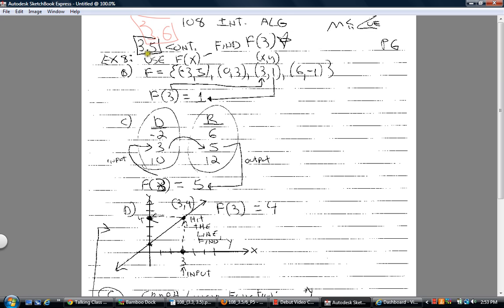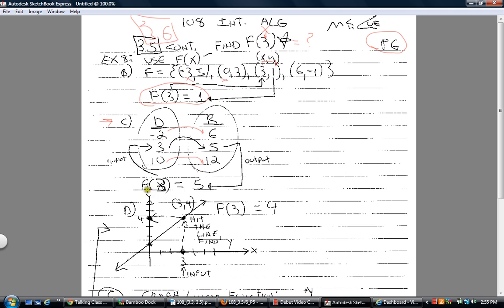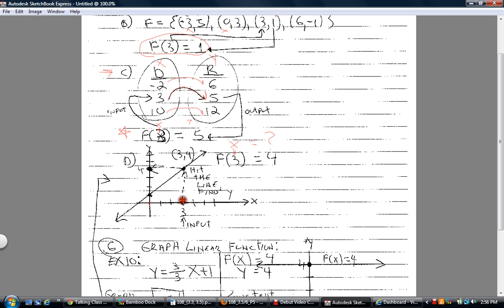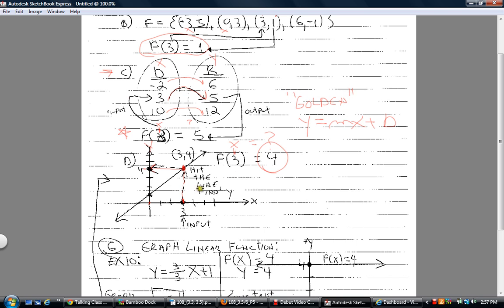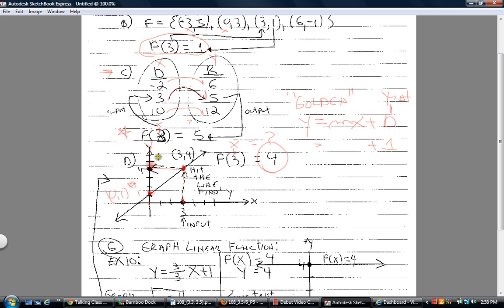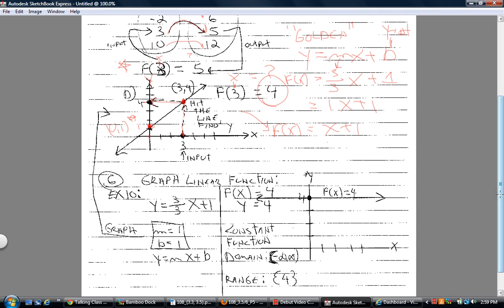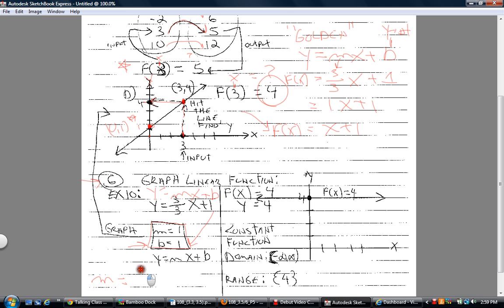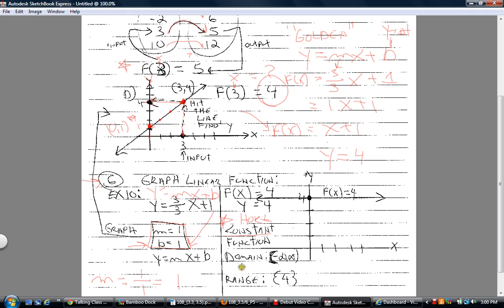108_3.5/6_P6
108_3.5/6_P6